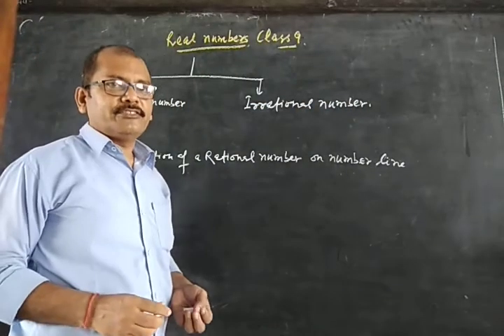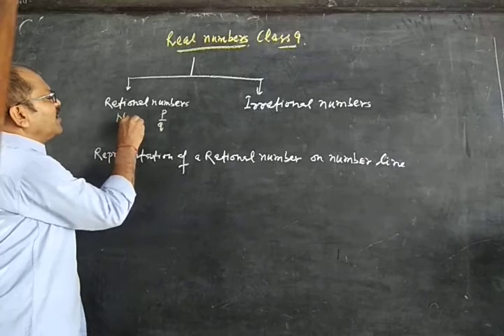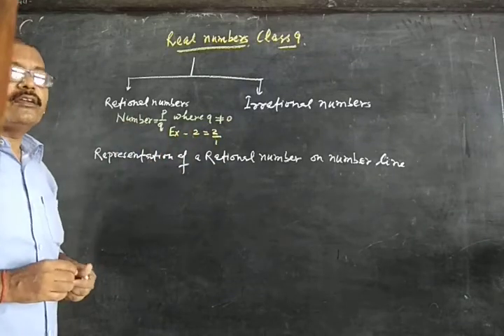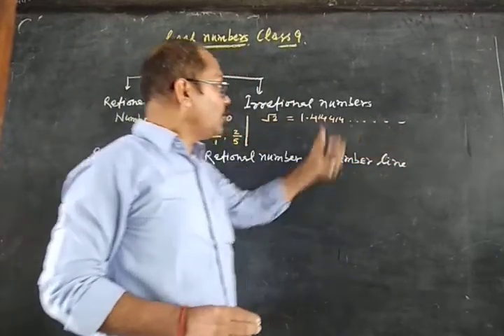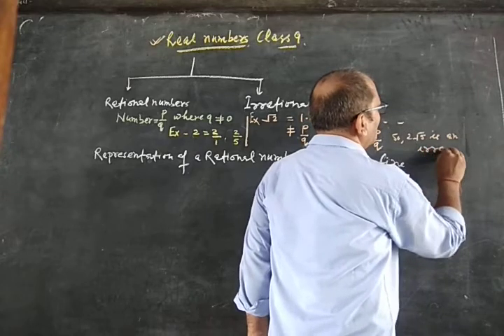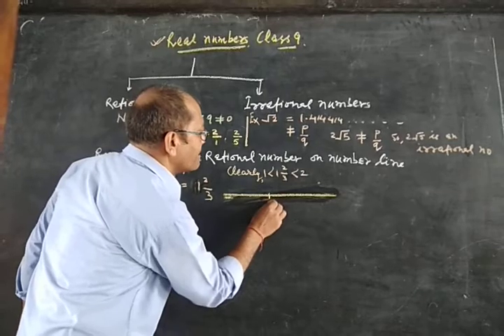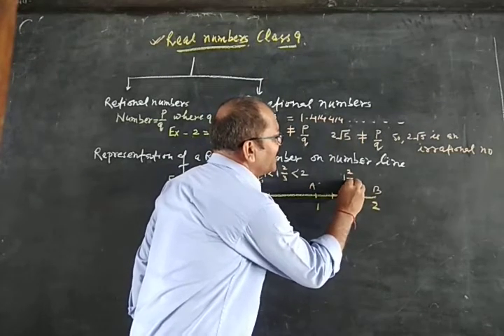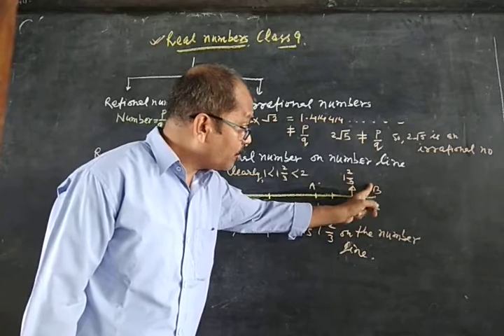Madan Kumar Cl 9 Maths